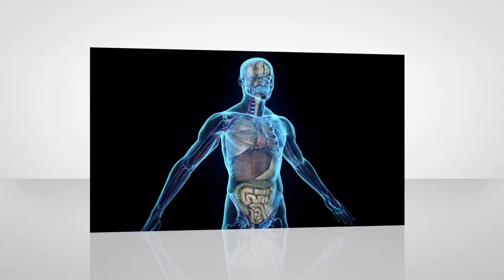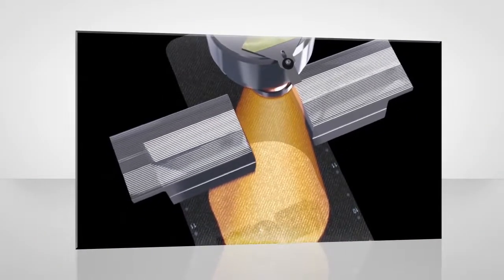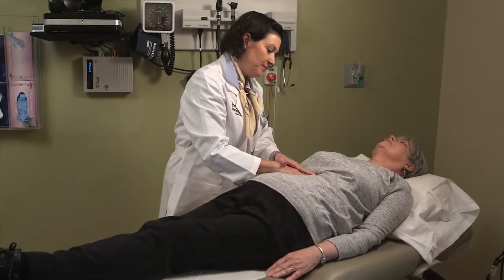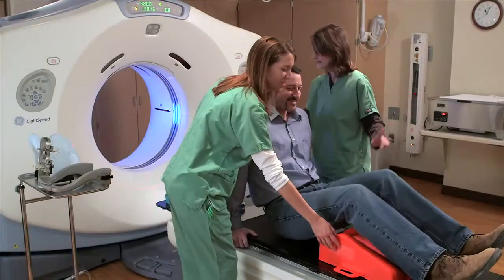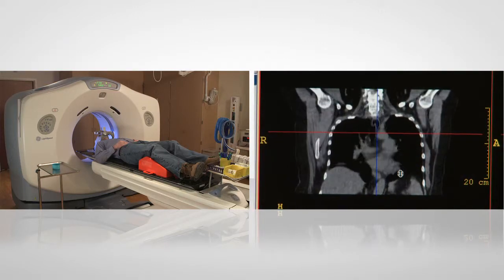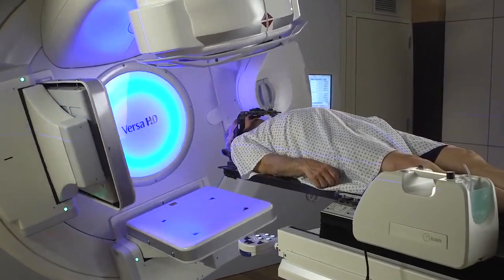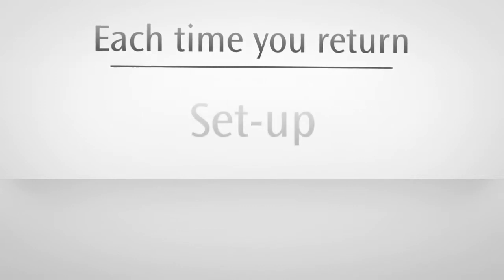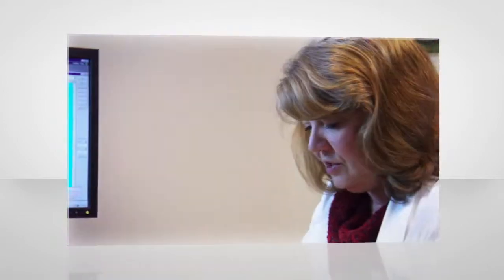Elekta - VersaHD Patient Education - Brain and Spine